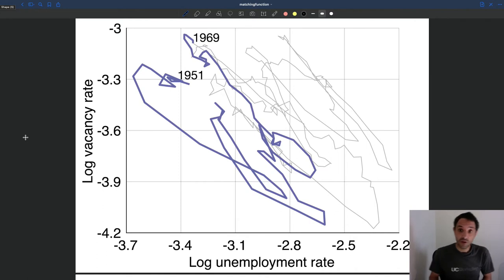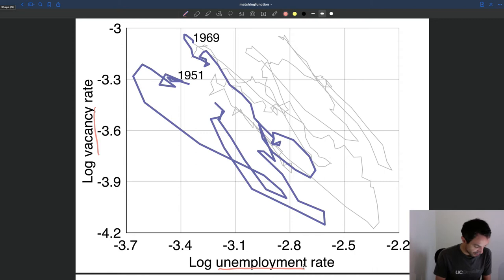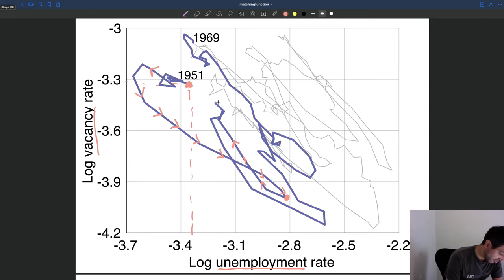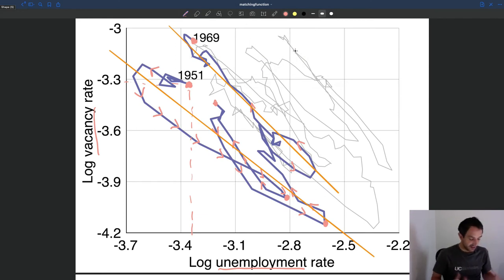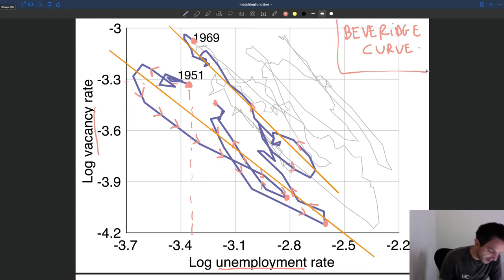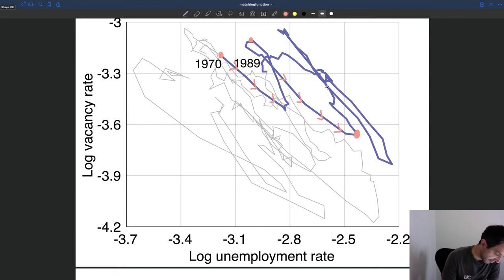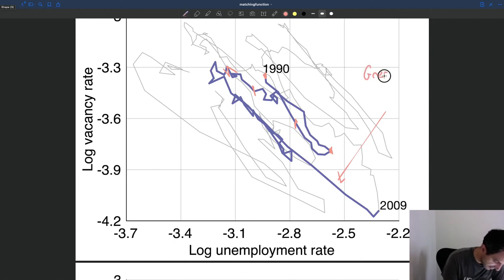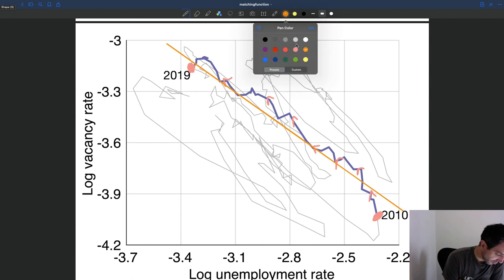v6. Beveridge Curve